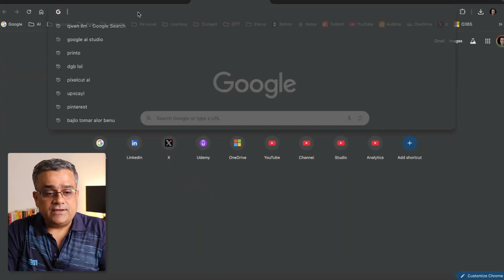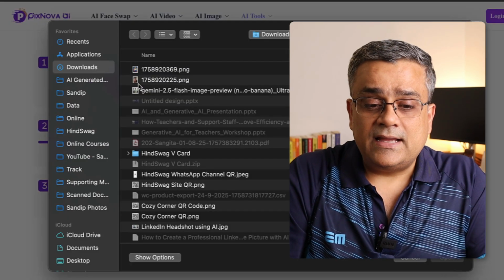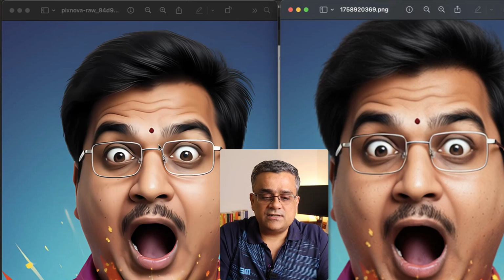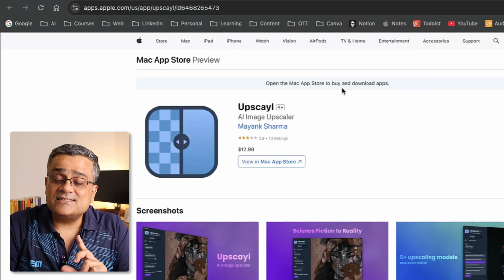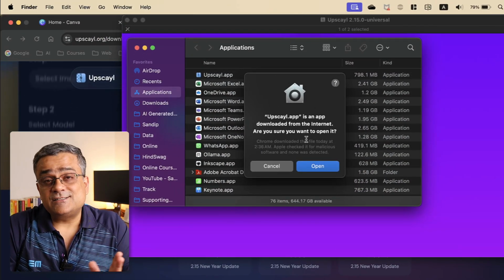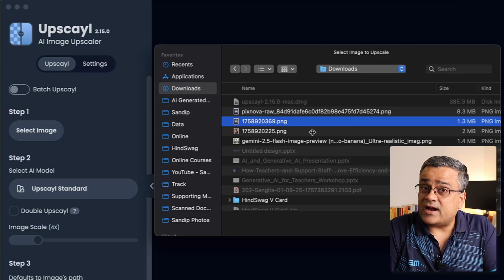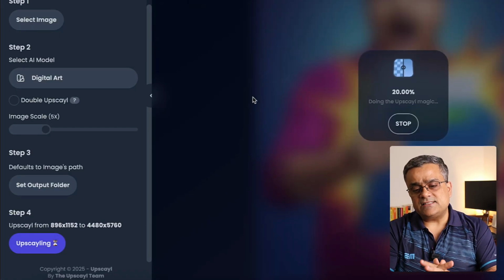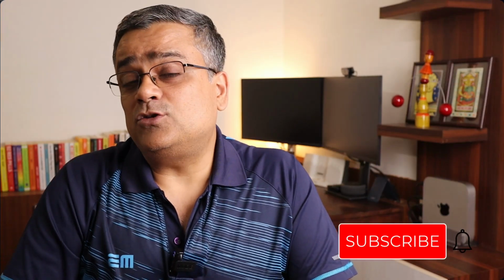100% FREE AI Image Upscaler: 2 Tools That Work OFFLINE & Online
100% FREE AI Image Upscaler: 2 Tools That Work OFFLINE & Online

Tired of pixelated photos and blurry images? If you need a high-quality AI image upscaler but don't want to pay for a subscription, this video is for you! I reveal the two best FREE AI upscaler tools that can turn your low-resolution photos into stunning, crisp HD and 4K masterpieces.

One tool is an incredible online upscaler that requires no download and no sign-up, perfect for a quick fix. The other is a powerful OFFLINE AI upscaler that runs right on your desktop, giving you total privacy and batch processing capabilities without needing an internet connection!

🔥 In this step-by-step tutorial, you will learn:
How to turn any low-quality image into high-resolution (HD/4K).
The pros and cons of using an online vs. offline AI upscaler.
A side-by-side comparison of the two tools' results (sharper details, no pixelation, noise reduction).
How to download and use the completely free, no-watermark offline tool (Great for privacy!).
The fastest way to clean up grainy or old photos for print and social media.

Stop settling for blurry images. Watch now to get professional-grade image quality for 100% free!